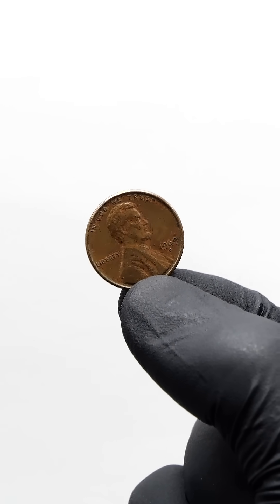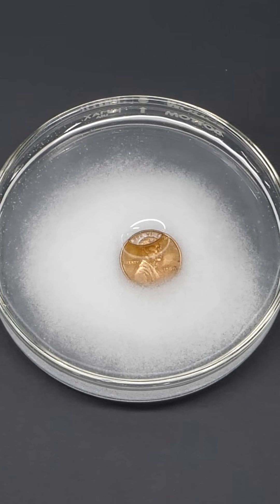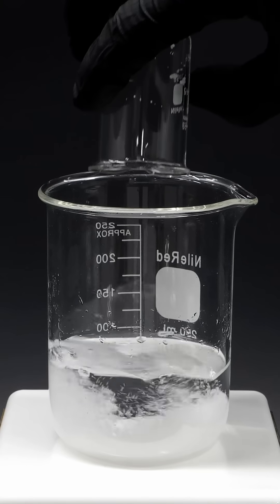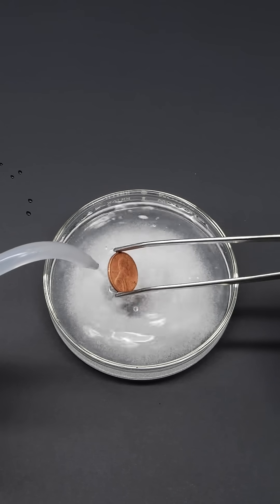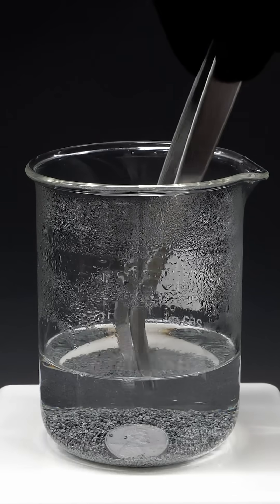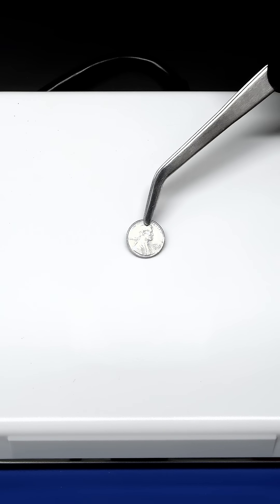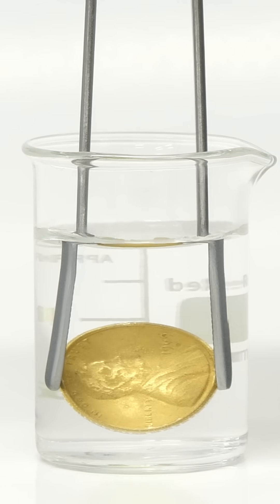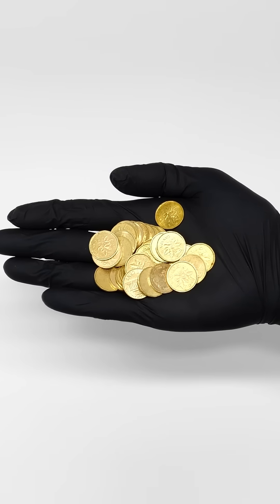The golden penny experiment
Procedure:
1) Wash penny with vinegar and salt
2) Drop it into 3M NaOH (12g NaOH in 100mL water) + zinc metal
3) Dry it,  put it on a hot plate, and turn on the heat
4) Gold???

Unfortunately, even though it really looks like it, it isn't real gold. It's actually brass, and it formed because the heat caused the zinc coating, to combine with the copper in the penny.